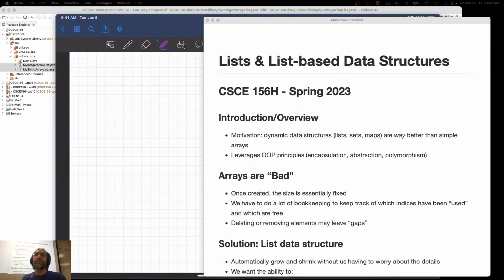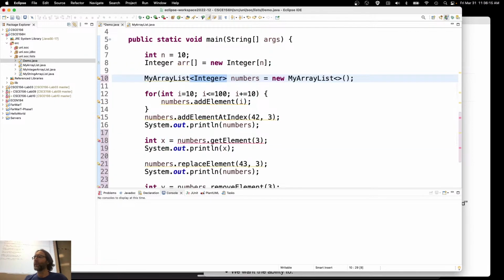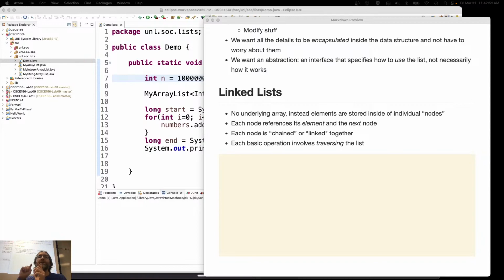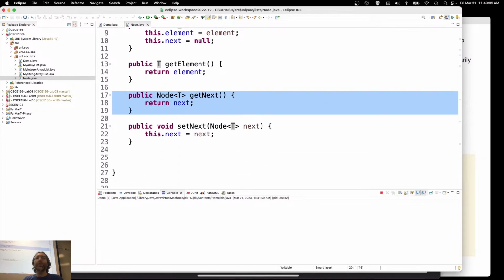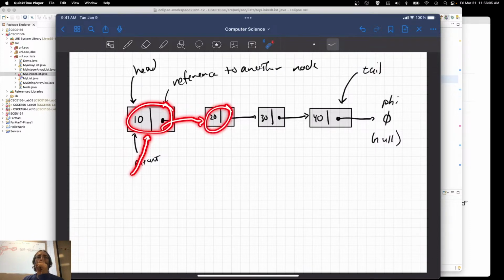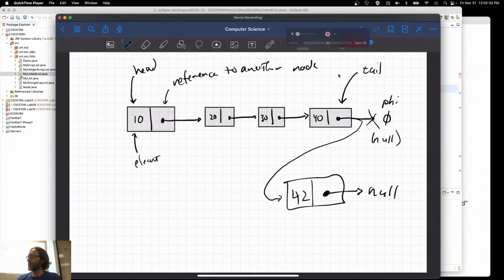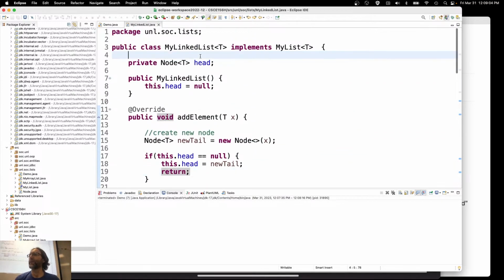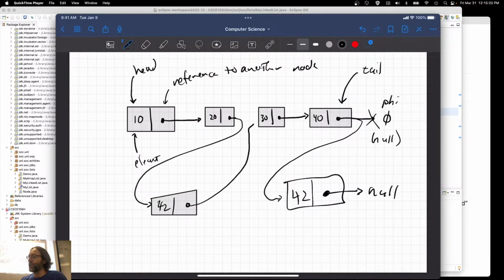4.2 - Lists (2023-03-31)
We transition into linked lists